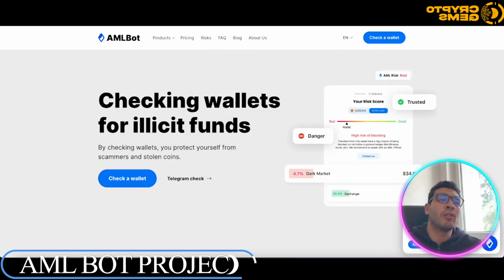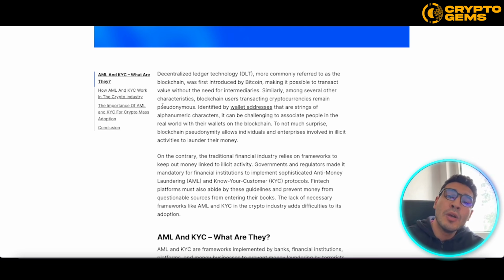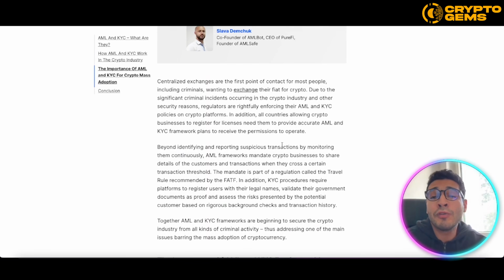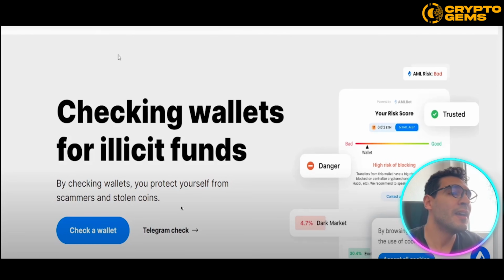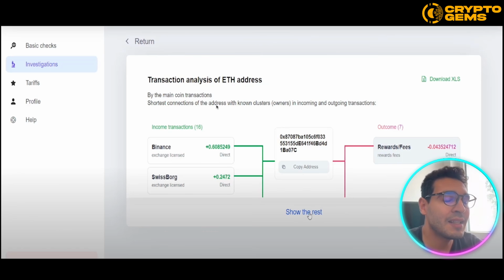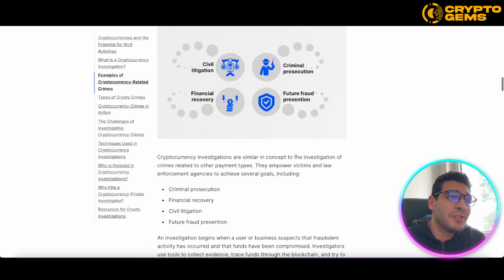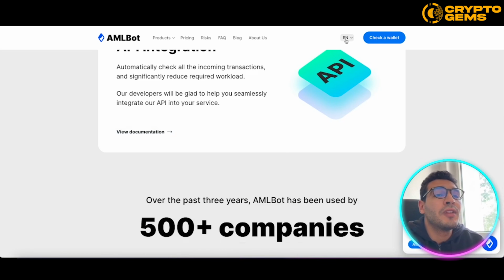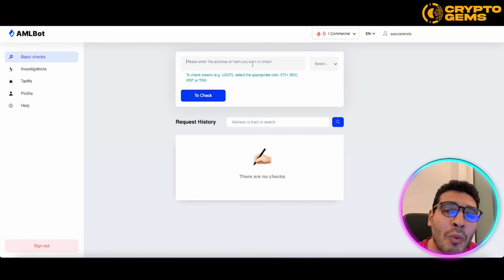Crypto For Beginners 🔥 What is AMLBot? Exploring the Advanced Crypto Compliance Solution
Crypto For Beginners | Crypto Wallet | Crypto Trading

Welcome to our Crypto For Beginners Video!

AMLBot is an innovative and robust cryptocurrency compliance solution designed to address the growing need for Anti-Money Laundering (AML) and Know Your Customer (KYC) regulations within the crypto industry.

The AMLBot solution is built upon cutting-edge technologies such as artificial intelligence, machine learning, and blockchain analytics to provide a comprehensive and efficient compliance system.

One of the key components of AMLBot is its transaction monitoring system. It continuously monitors and analyzes cryptocurrency transactions in real-time, using advanced algorithms and pattern recognition techniques.

AMLBot also integrates with various external data sources and regulatory watchlists to enhance its monitoring capabilities. It can cross-reference transaction data with global sanctions lists, politically exposed person (PEP) lists, and other relevant databases to identify individuals or entities with a high risk of involvement in illegal activities.

To ensure effective KYC compliance, AMLBot provides a robust customer onboarding and verification process. It allows businesses to collect and verify customer information, including identification documents, proof of address, and other relevant data.

Moreover, AMLBot utilizes blockchain analytics to trace the source and destination of cryptocurrency transactions. It can analyze blockchain data to identify transaction patterns, track the flow of funds, and detect any attempts to obfuscate or launder money through complex transaction networks.

AMLBot is designed to be highly customizable and scalable, catering to the specific compliance requirements of different organizations. It offers an intuitive user interface and flexible reporting functionalities, allowing compliance officers to generate detailed reports, monitor compliance metrics, and investigate flagged activities.

In addition to its core functionalities, AMLBot ensures data security and privacy. It employs robust encryption and data protection measures to safeguard sensitive information and prevent unauthorized access.

Overall, AMLBot provides an advanced and comprehensive solution for cryptocurrency compliance. By leveraging the power of artificial intelligence, machine learning, and blockchain analytics, it empowers businesses and financial institutions to proactively detect and prevent money laundering and other illicit activities within the crypto industry, thereby fostering a safer and more transparent ecosystem for digital assets.

I hope you found value in our Crypto For Beginners video. Make sure to leave a like on the video if you gained value from it!

⏰Timestamps⏰

00:00 AML Bot Project Introduction
00:35 AML Bot Project
09:51 AML Bot Project Twitter
12:01 AML Bot Project Summary
12:48 AML Bot Project Outro